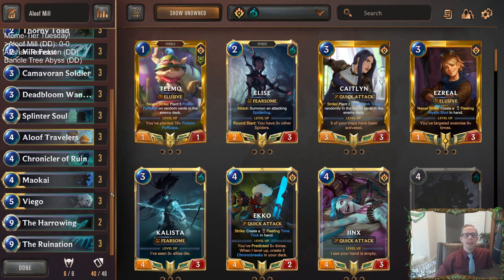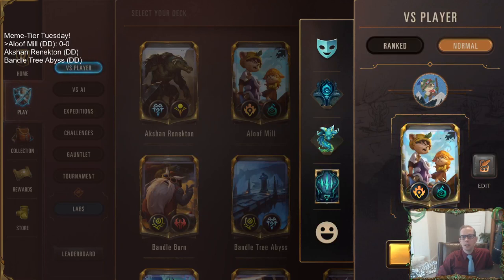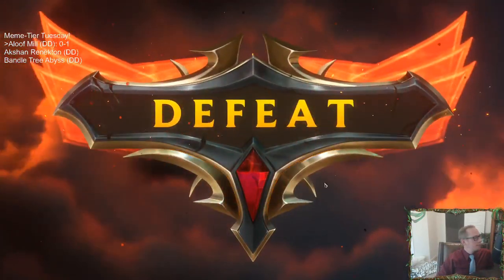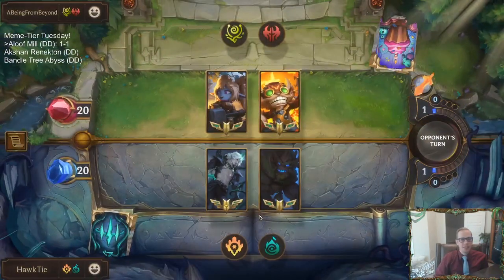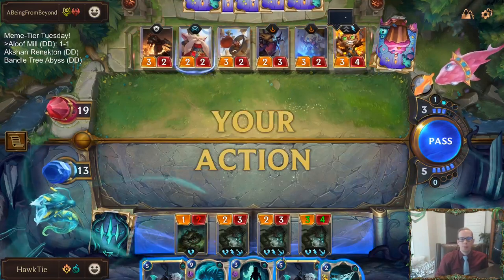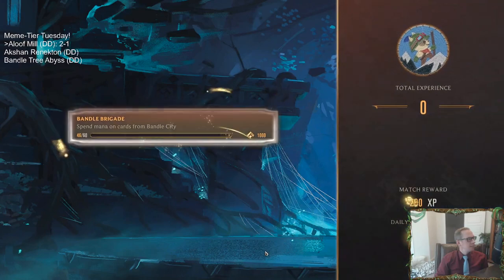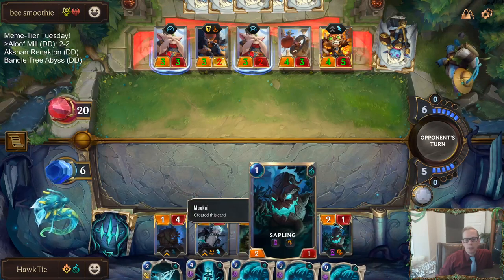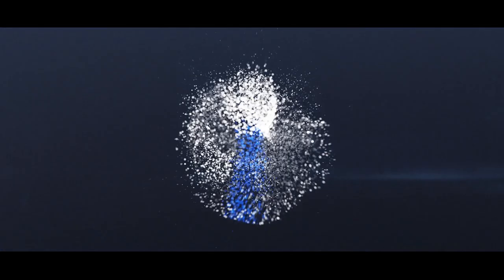Aloof Mill: Maokai Control | Legends of Runeterra LoR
Legends of Runeterra Meme deck: Aloof Mill
Code:
CECQKAIFB4OCAKBLAEBQIDIDAICQOCAKAICAKNRXAECQVGABAIAQIBIPAEAQKAYA
Champions: Maokai, Viego
Regions: Shadow Isles, Piltover & Zaun

Intro 0:00
Match 1 v. Caitlyn Draven 2:56
Match 2 v. Hecarim Azir 12:30
Match 3 v. Ziggs Poppy 20:10
Match 4 v. Kalista Shyvana 23:14
Match 5 v. Ziggs Poppy 32:35
Conclusion 37:30